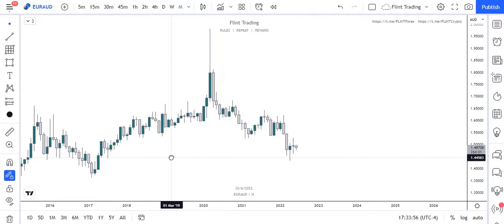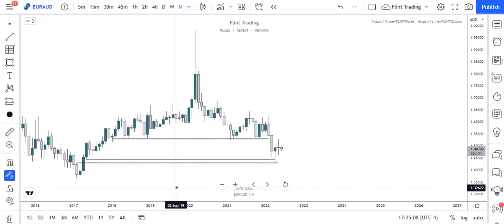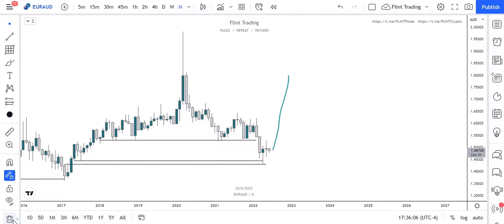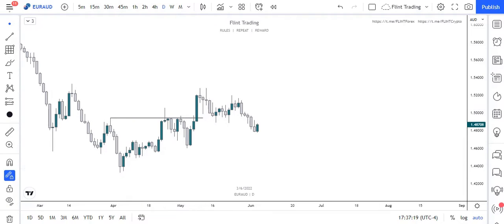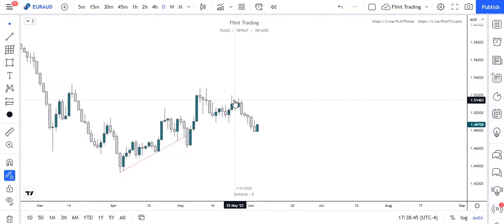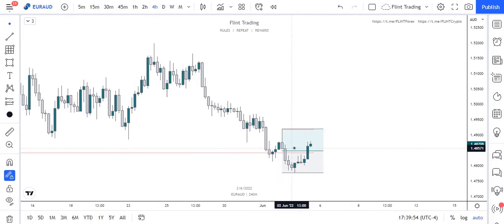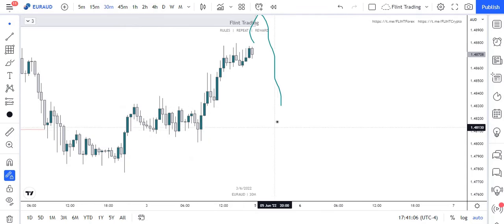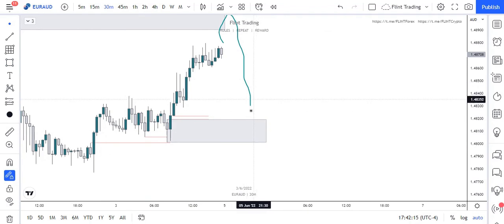Anticipation on EUR/AUD using Top-down Analysis (06-05-2022)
I analyzed EURAUD using multi-timeframe analysis.
The concepts used in this video are listed below:
-FVG
-Liquidity
-Premium Discount areas
-Market Structure
-Stop Hunts
-Hidden Order Block Risk Disclosure: Futures and forex trading contains substantial risk and is not for every investor. An investor could potentially lose all or more than the initial investment. Risk capital is money that can be lost without jeopardizing ones’ financial security or life style. Only risk capital should be used for trading and only those with sufficient risk capital should consider trading. Past performance is not necessarily indicative of future results.